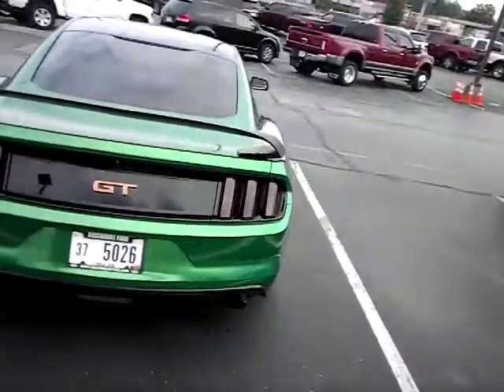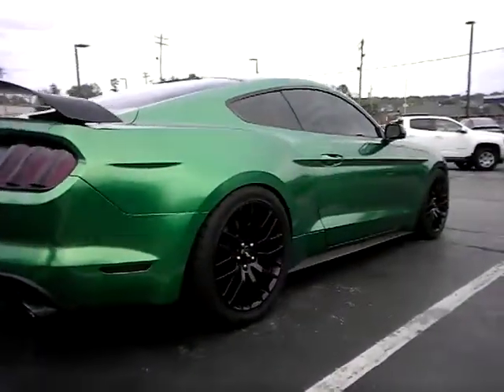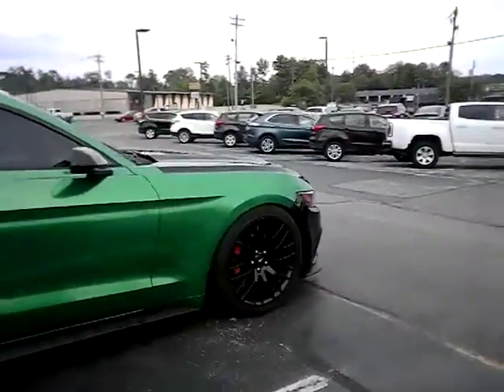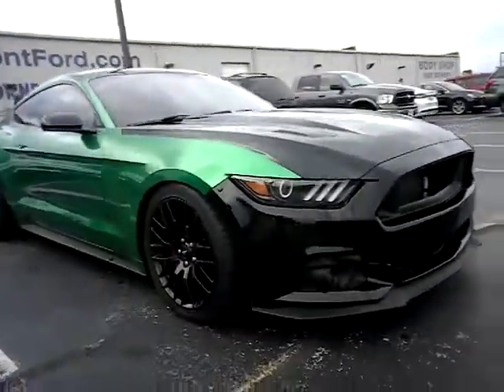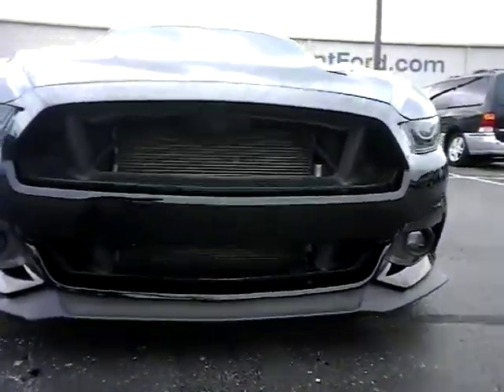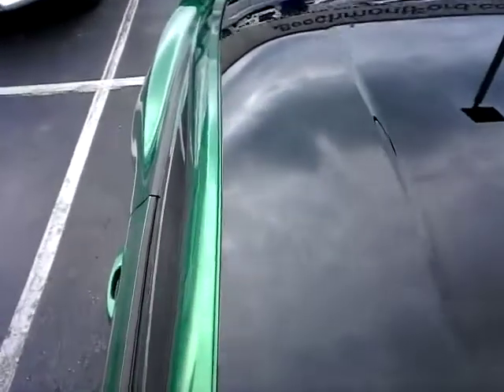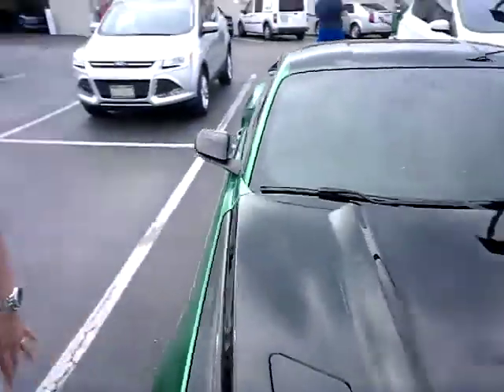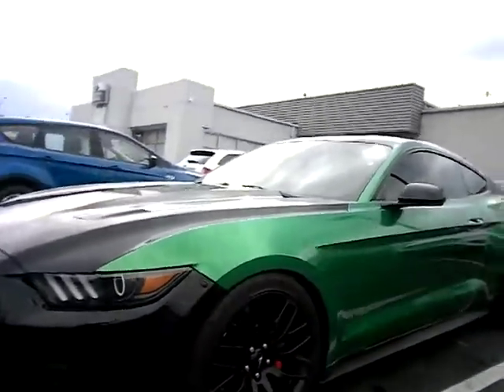2015 Ford Mustang GT at beechmontford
Video for Ron 2015 Mustang GT